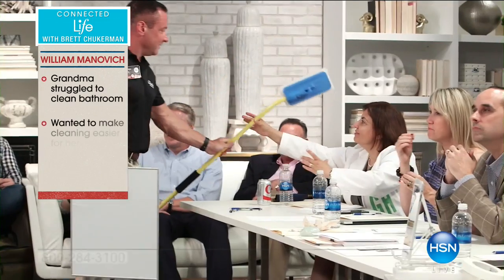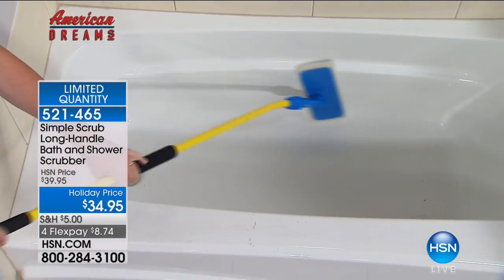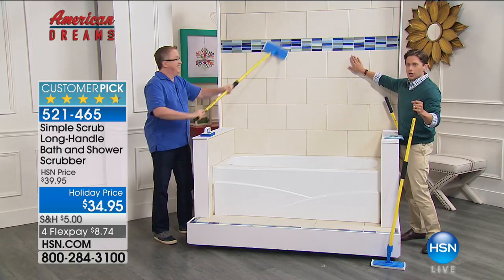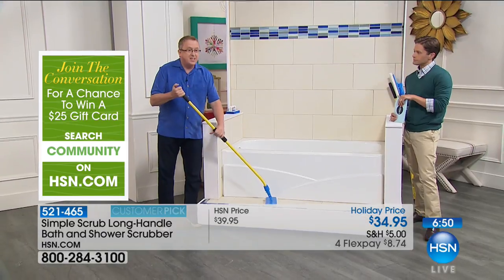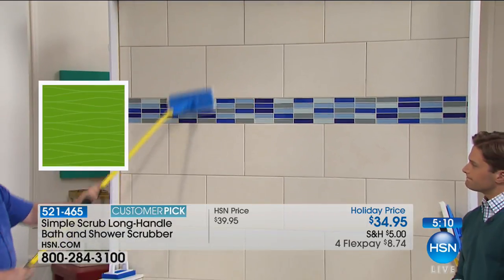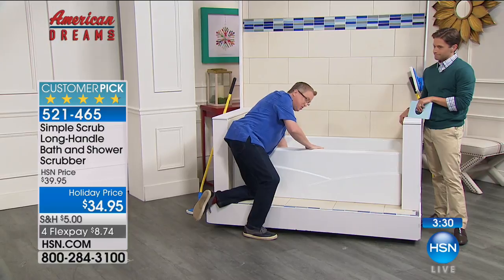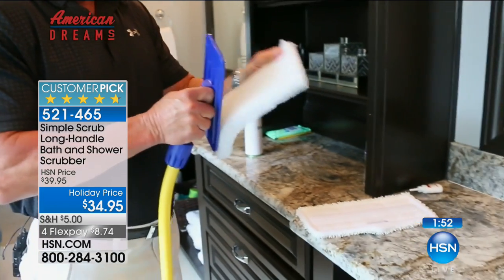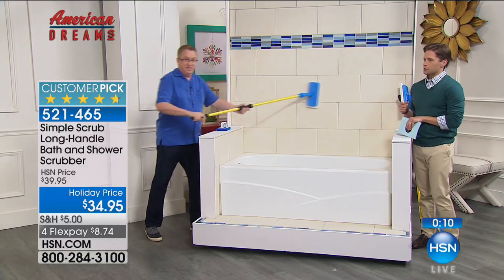Simple Scrub LongHandle Bath and Shower Scrubber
Scrub, scrub, scrub, but stay out of the tub while you clean! With Simple Scrub, you can stay securely on your feet and OUT of your slippery tub...